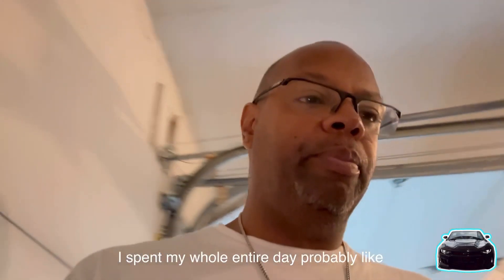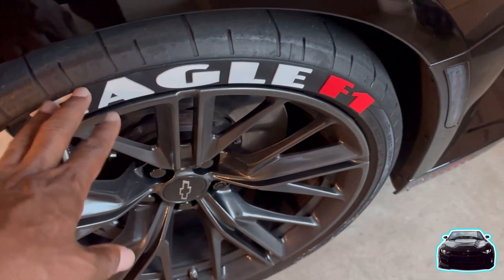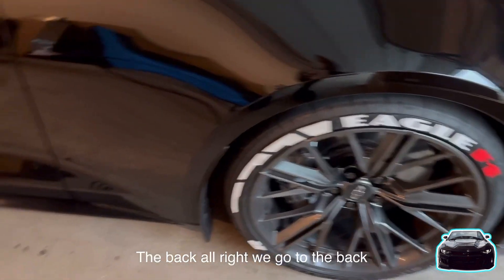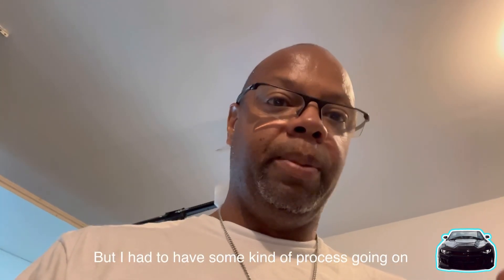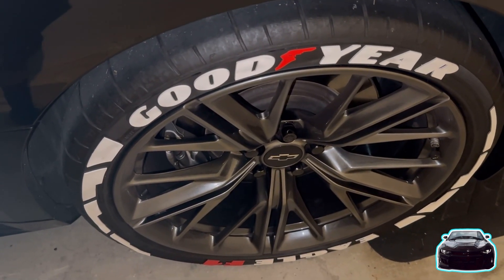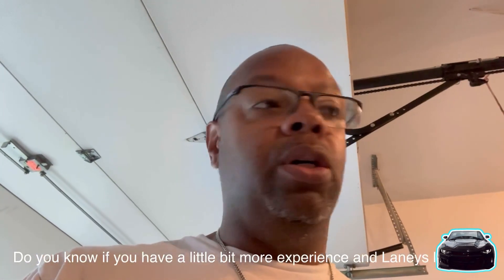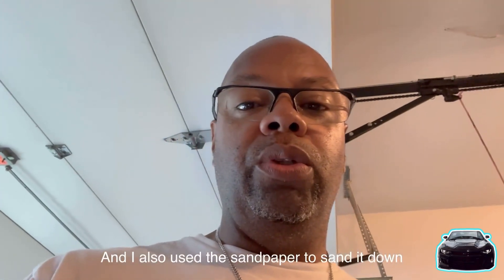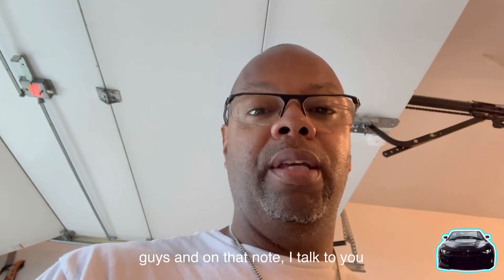Why Tire Lettering Might Be a Waste of Money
In this video, we're going to review Tire Lettering, and see if it's worth it to add it to your car. Tire Lettering is a popular trend that's been growing in popularity recently, but is it worth it?

We're going to take a look at the different types of tire lettering, and see how well they match the look of your car. We'll also discuss the pros and cons of adding tire lettering to your car, and give you a final verdict on whether or not Tire Lettering is worth it.